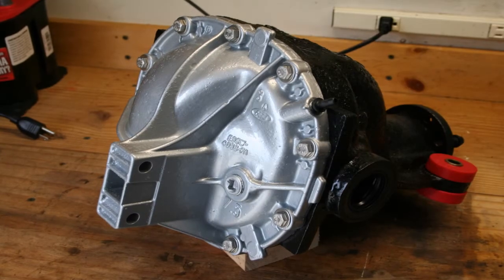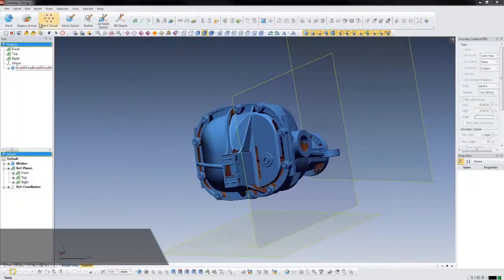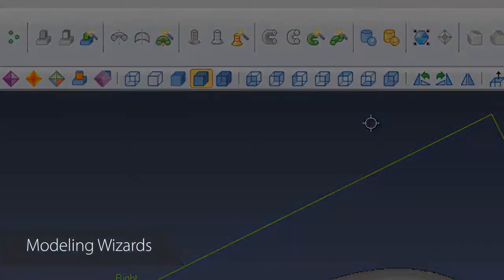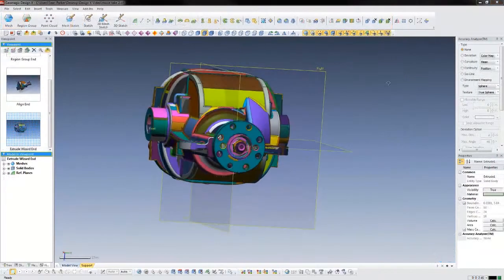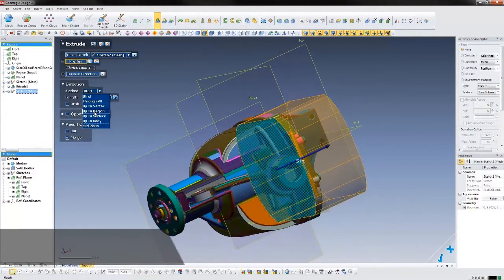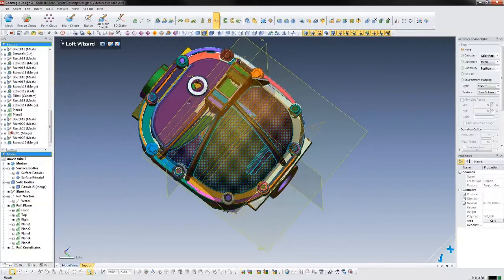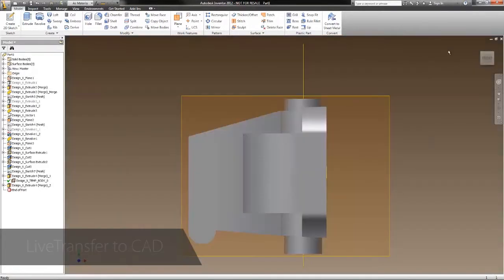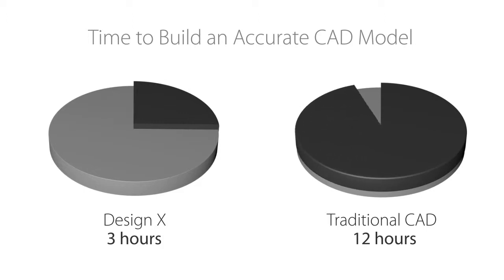Geomagic DesignX - przegląd funkcji 2014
Główne cechy oprogramowania Geomagic DesignX.